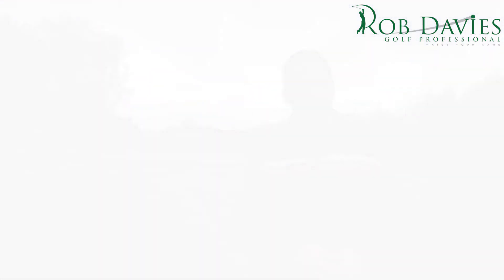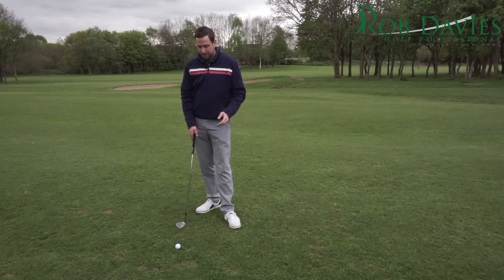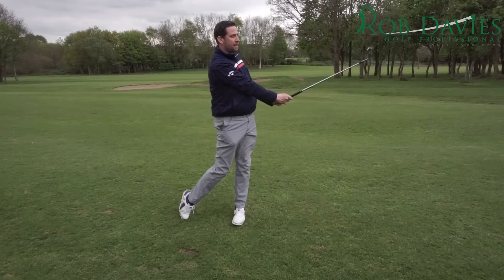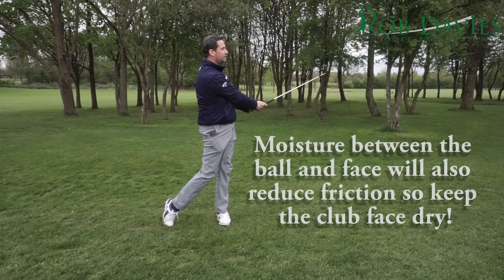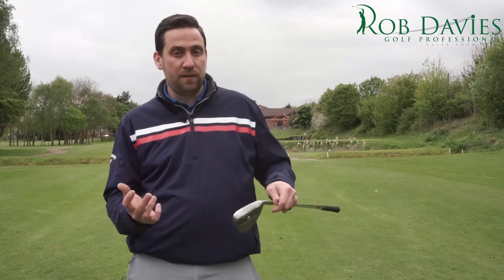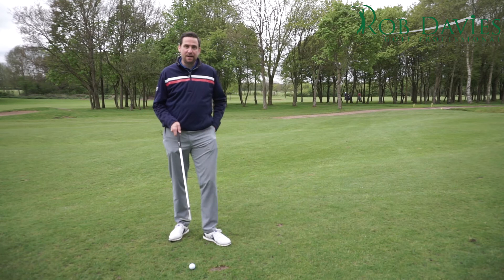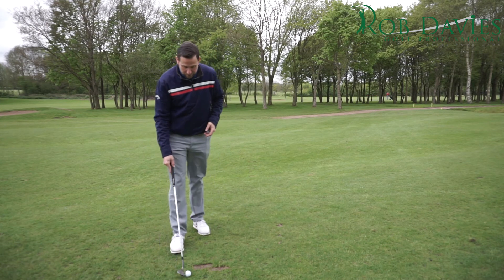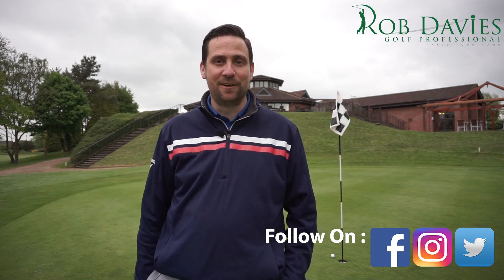How to get Backspin! | Golf | Learn how to spin the golf ball like the pro's!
Rob Davies Head PGA Professional at The Abbey Hotel in Worcestershire provides 3 key points to maximise back spin.
If you often wonder how top players get the ball to spin back when it hits the green, this video will show you it's done with 3 simple ingredients;
1. Friction
2. Loft
3. Speed

To create the maximum amount of backspin it is also very important to use premium wedges & premium golf balls.
You will not get the ball to physically spin back without all of the above impact factors. The greens also need to be relatively receptive to create the amount of spin Rob does in this video, filmed on the 18th hole at The Abbey Hotel Golf & Spa in Redditch, Worcestershire (Midlands UK).

For a great drill on improving your angle of attack with your irons check out this video from Rob

Follow Rob Davies on;